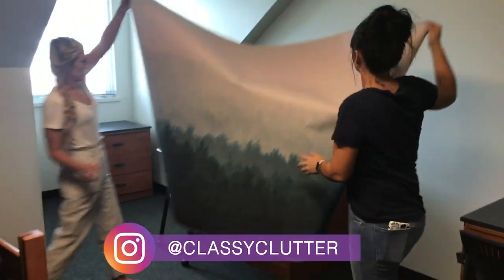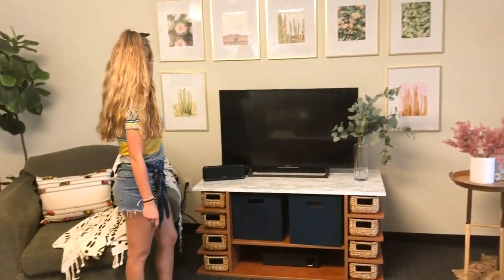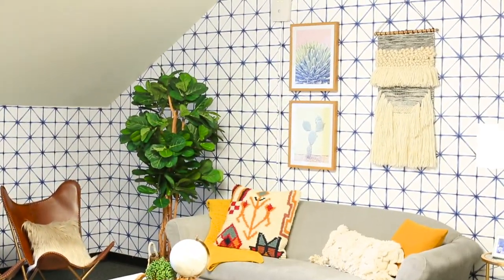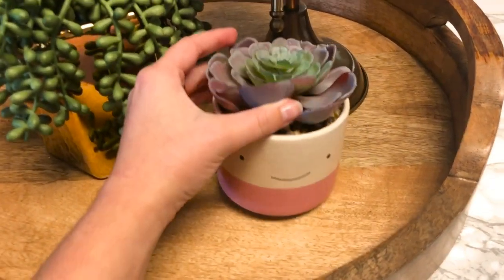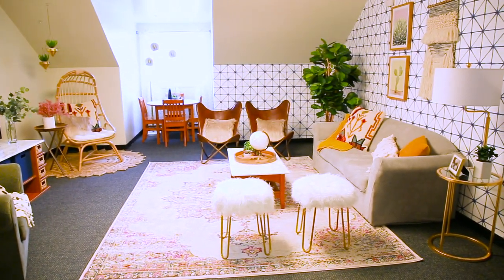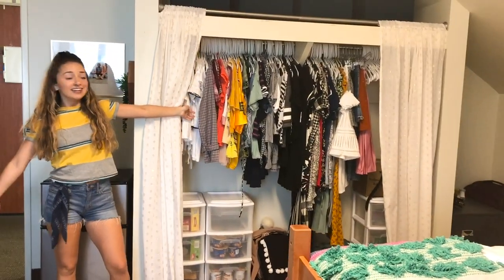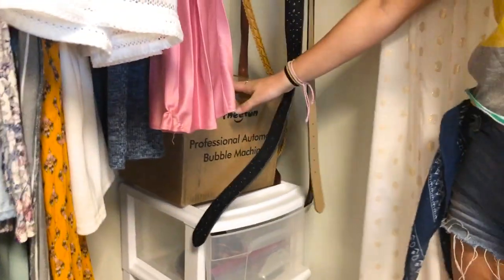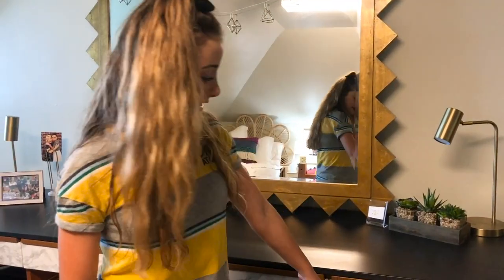Our DORM ROOM Tour! | Back to School 2018 at College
You guys, our official COLLEGE DORMROOM TOUR is FINALLY here! Sorry about leaving you hanging last week, but we promise that today will be worth it! 🙈

Special thanks to our partners at Beddy’s Beds who let us to design our new college bedding (we are minority shareholders)! We absolutely LOVE how they turned out, with the texture, bright and vivid colors, tassels, etc! Plus, you get to be the FIRST to PRE-ORDER our new Beddy’s bedding by clicking HERE!

We would also like to say a HUGE thank you to our gorgeous friends Mallory and Savannah at Classy Clutter for helping us decorate our dorm room! They are fun, talented, and simply AMAZING! You MUST go follow them on Instagram, HERE!

We’re starting off the tour with the LIVING ROOM! How insane is that transformation?! A lot of times in college, you have to keep the furniture that the dorm room comes with. It wasn’t ugly, but it just didn’t fit what we envisioned, either! When you don’t have the option to pick out your own furniture, you really have to get creative! Who would know that by adding a bit of cheap contact paper to old furniture would totally upcycle it! We also draped a few blankets here, added pillows there, placed a cute couch cover there, a few stools here, and more succulents!

You can’t paint dorm room walls, nor can you put nail holes in them. So to change up the color of the walls in the living room, we used more contact paper (It’s like wallpaper, but much easier to use! Like a big sticker that sticks to the wall, and peels off at the end of the year without taking any paint off!) We were totally skeptical about how it would look on the entire wall, but we LOVE it! It really made such a huge difference! We keep saying that we’re never gonna want to leave our living room, even for class! 😂 It’s just so cozy and comfortable!

The biggest challenge when putting together a BATHROOM is figuring out storage and organization. How do you think we did? More contact paper, 2 small storage cabinets, a 3-shelf cart, cute shower curtain, and few decorations REALLY made a difference!

Now, the room you’ve all been waiting for… OUR BEDROOM! We already mentioned how much we LOVE our Beddy’s beds (link above)! We also up a picture of our family since we won’t be seeing them everyday now! 😭! We pared down our closet to only the vitals, added decorative contact paper to our desks and dressers, and found new ways to use minimal dorm space and make it all look cute! 😍 We also added a mini fridge for food and a safe to store our expensive camera equipment.

💋's -Bailey

Where to find the items we show in the video:
Blue Tile wallpaper
Forest mural
Rattan cocoon chair with cushion
Leather chairs
Gold 8x10 wall frames

Our LASH NEXT DOOR mascara is BACK IN STOCK! Click here HERE before it sells out!